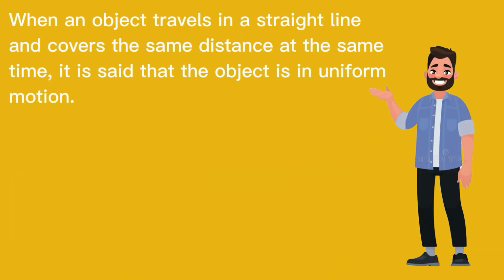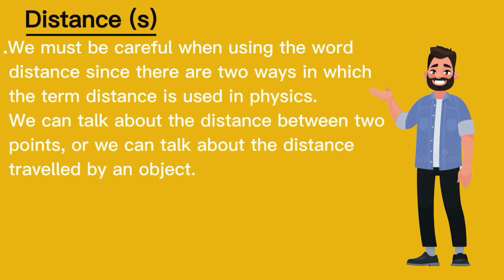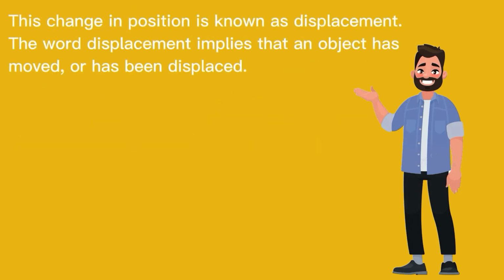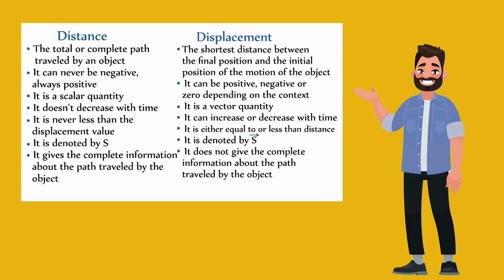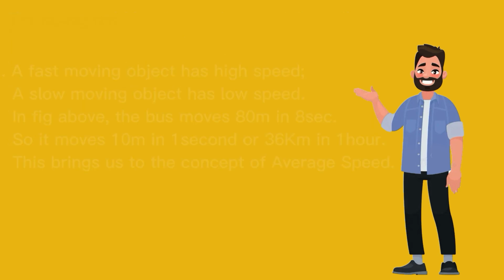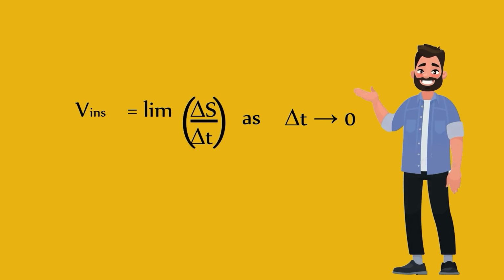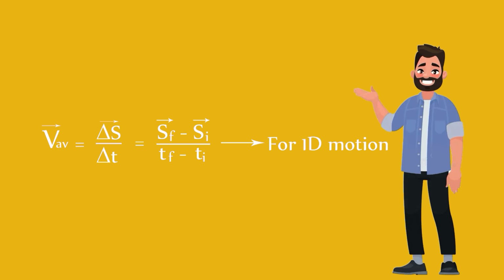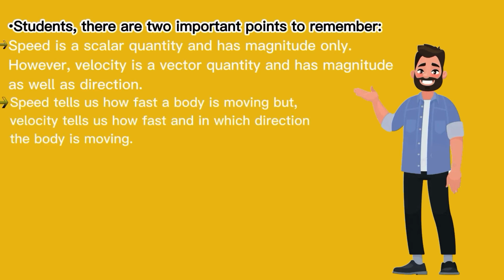Chapter one Motion in 1D Lesson 3 Uniform motion & average Velocity